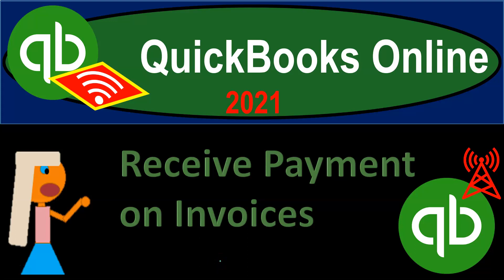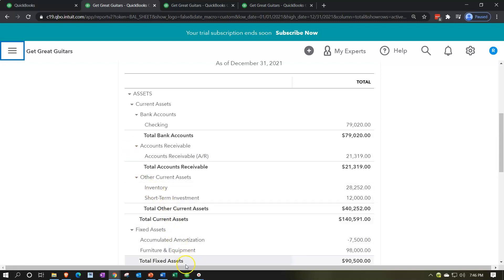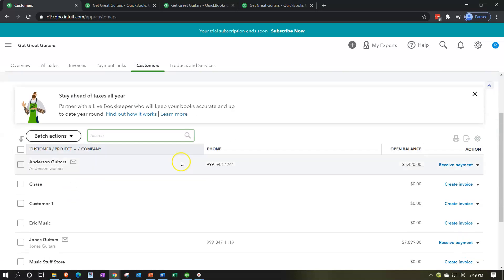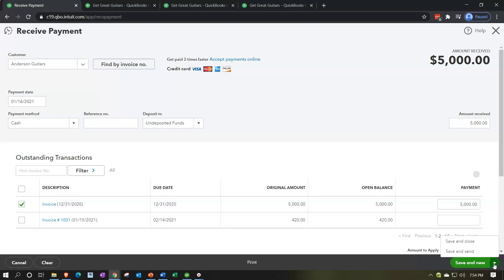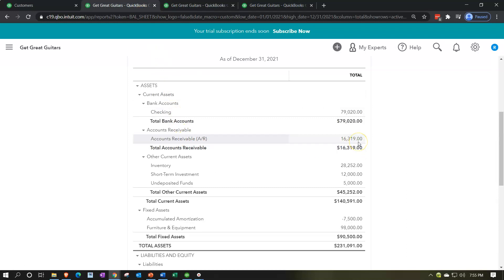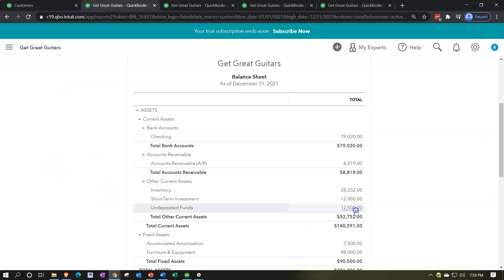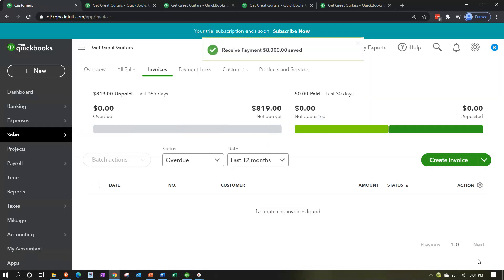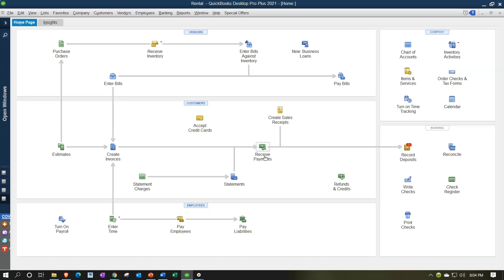QuickBooks Online 2021 Receive Payment on Invoices 7.25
QuickBooks Online 2021 Receive Payment  on Invoices